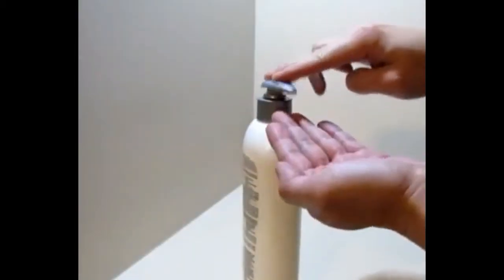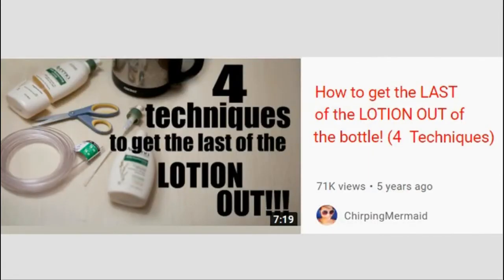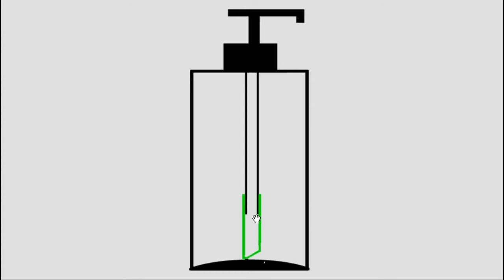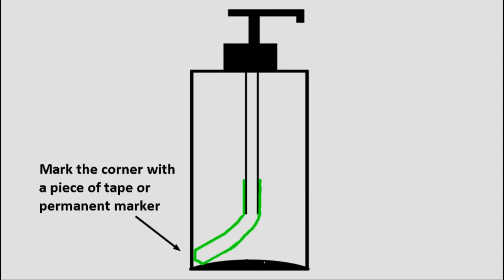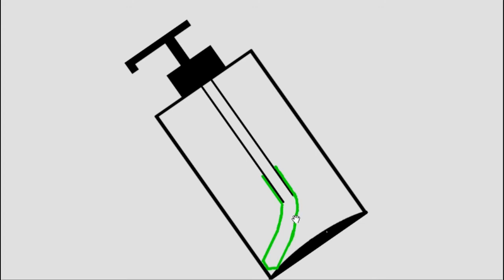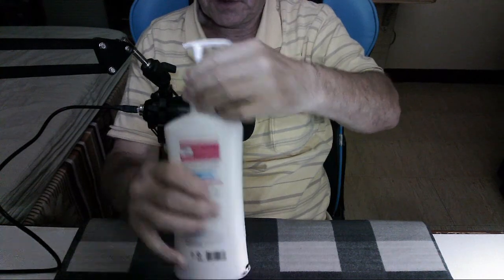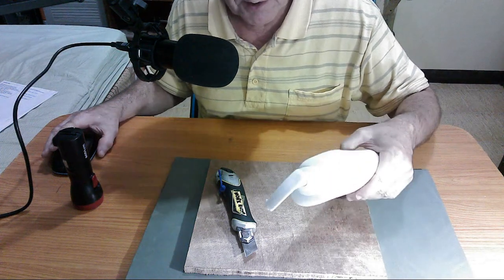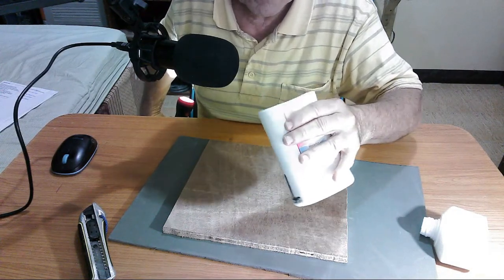Remove ALL the Lotion out of a Lotion Pump Bottle by Extending the Pump Shaft in an Optimum Manner!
This video will show you a technique to improve your pump lotion bottles (or any pump bottle) to get out every last drop. There are other videos that show this, but this video shows a significantly improved technique!